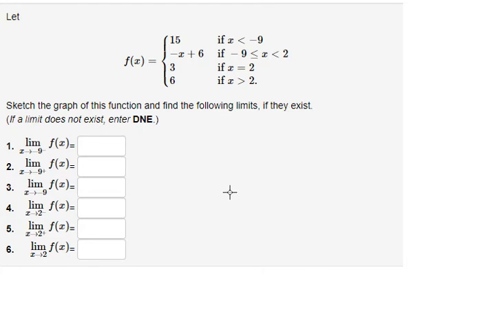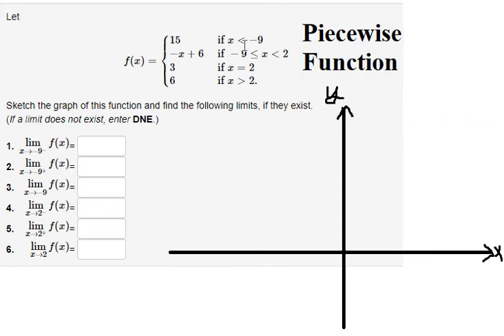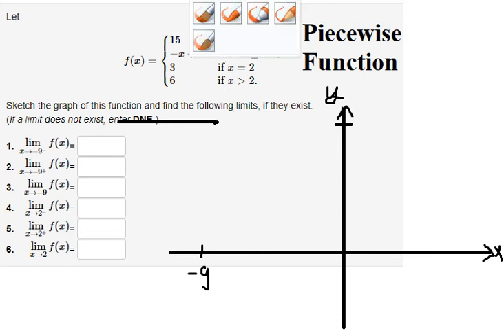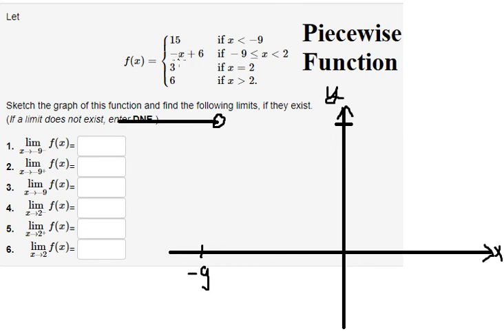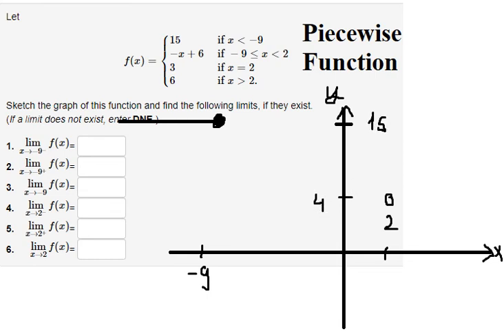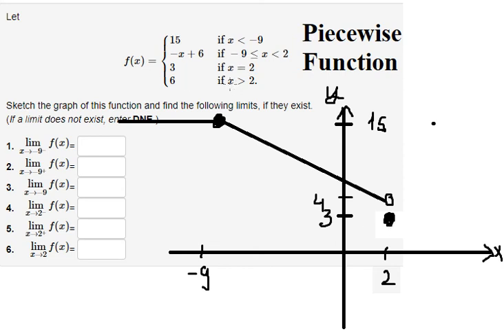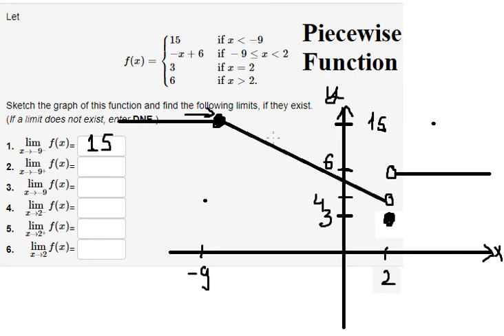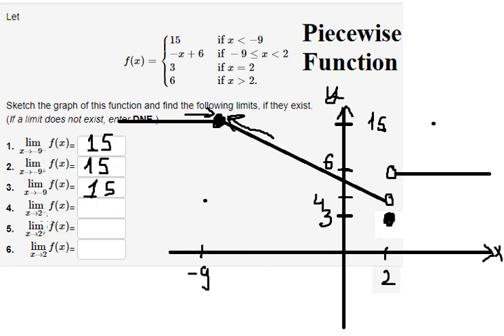Calculus Help: Sketch the graph of this function and find the following limits, if they exist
Here is the technique to solve find the piecewise function and how to find them in step-by-step